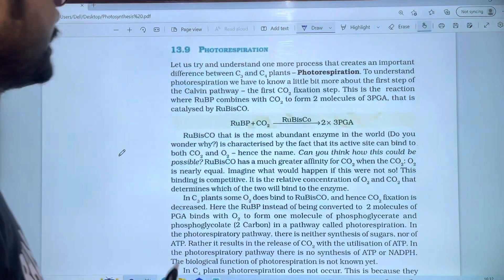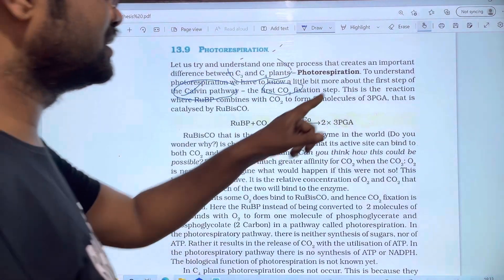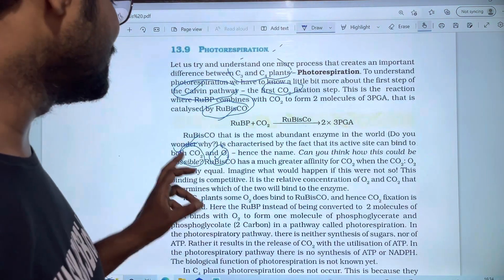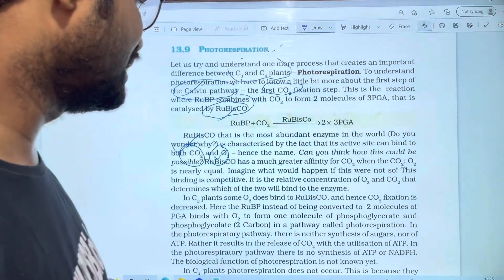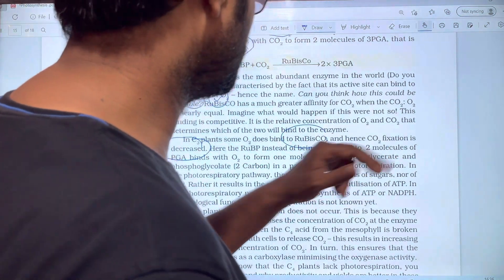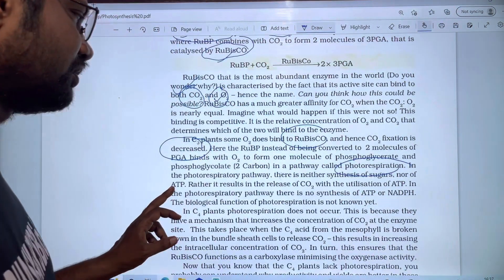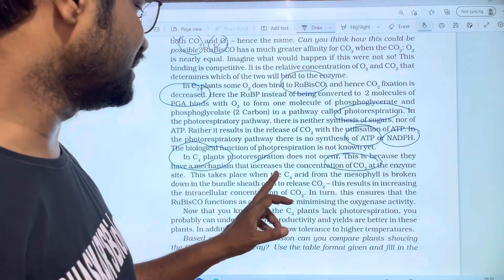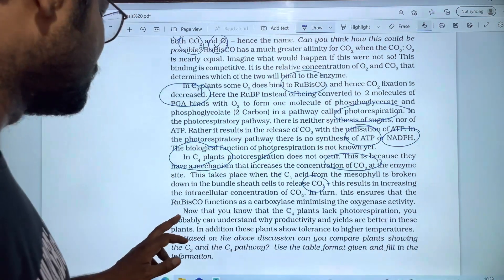Photorespiration || Photosynthesis in Higher Plants Chapter Line to line Explanation || PART 15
Inter Second year Botany